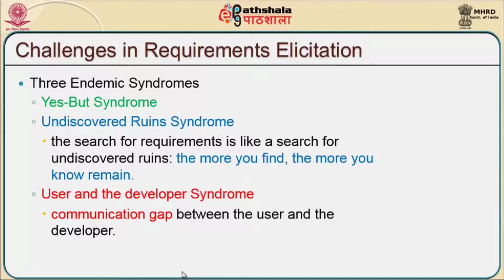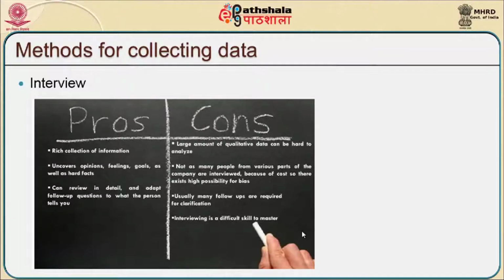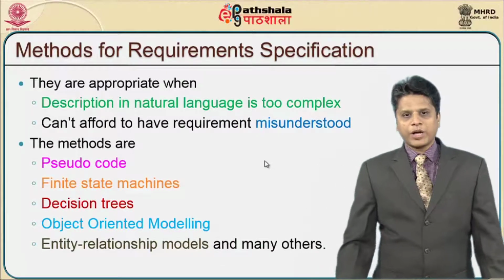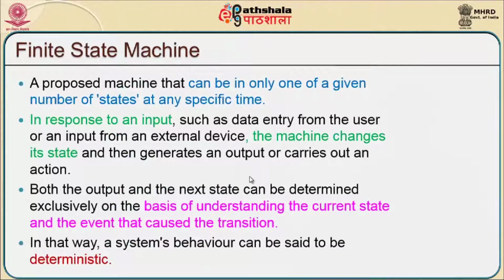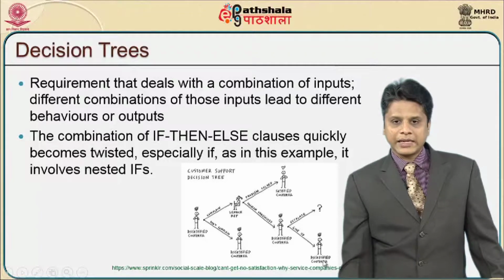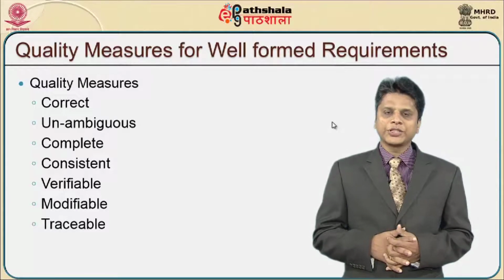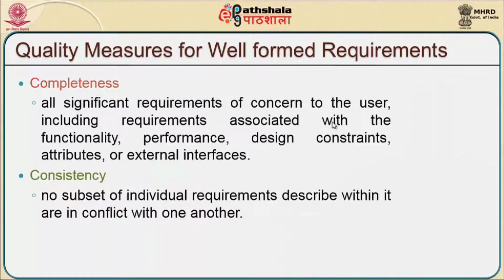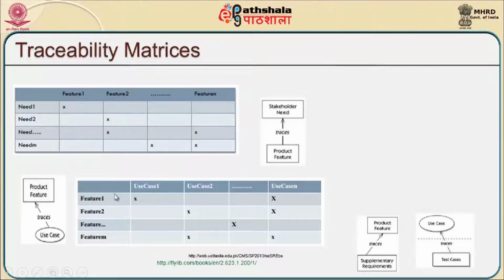M-14. Requirements Engineering